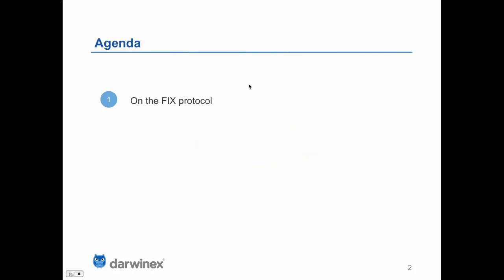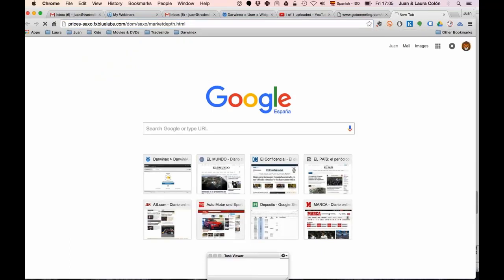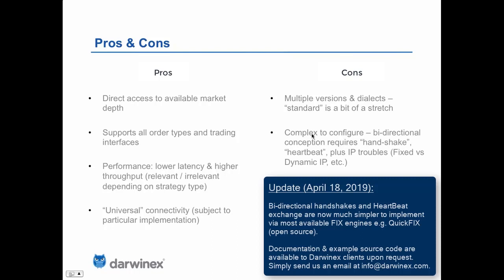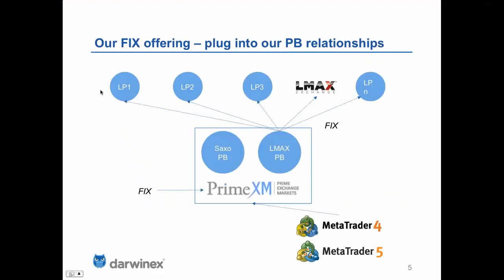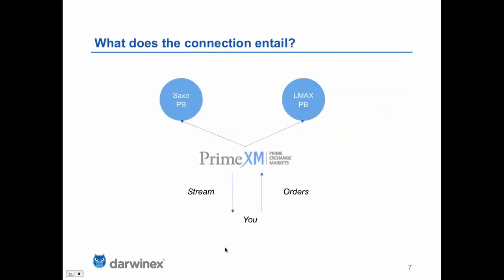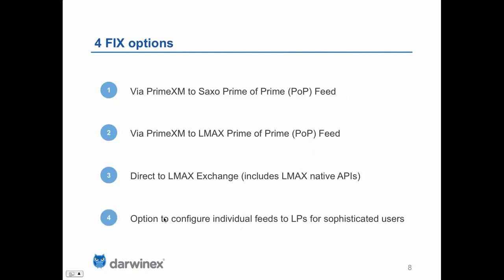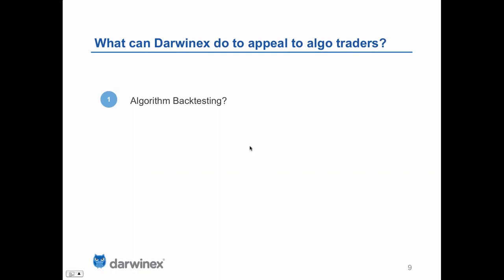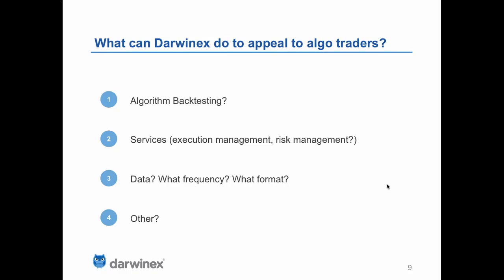FIX API for Algorithmic Trading @ Darwinex - Introduction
** Get the latest source code for FIX API Tutorials, troubleshoot your applications, give and get help from fellow algorithmic traders and more, over at the Darwinex Collective Slack Workspace:

In early 2016, Darwinex CEO Juan Colón held a webinar where he introduced our FIX API Offering for Algorithmic Traders.

Specifically, the webinar covered:

- What is the FIX Protocol?
- Pros and Cons of FIX API Trading
- Darwinex' Prime Broker relationships
- Darwinex' FIX API Offering
- How Darwinex achieves very low latency for FIX API traders
- Option to configure individual feeds to LPs for sophisticated traders
- Brief introduction to the XCore Aggregation Engine
- What synthetic Order Books look like, and how they are built
- Darwinex development roadmap for 2016 onwards.

We've updated the webinar replay to reflect all the latest developments at Darwinex since 2016, including but not limited to:

1) The release of the much-awaited DARWIN API!

2) Detailed documentation and source code in Python 3, now available for algorithmic traders wishing to use our FIX API offering.

3) Darwinex Reloaded - featuring the all new, completely revamped Investor Platform, Conditional Orders and support for multiple DARWIN portfolios.

4) Tick-level data now available for algorithmic traders to backtest trading strategies with greater precision.

We'd love to have your strategy listed on our Exchange, enabling you to earn performance fees on investor profits!

Topics